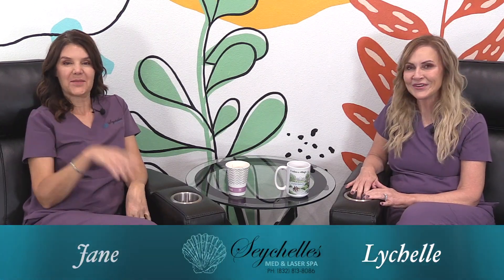"I want skin like yours!" Med Spa Secrets Revealed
Lychelle and Jane reveal the treatments and skincare routines they do at Seychelles Med & Laser Spa. And it's not just Botox.

Seychelles Med & Laser Spa, located in The Woodlands, Texas, has a mission to provide the most advanced aesthetic and cosmetic procedures in a comfortable and relaxing setting. We create a soothing environment reminiscent of the cool colors of the ocean and the beautiful islands the spa is named for.

Learn more about treatments and services available at Seychelles Med & Laser Spa